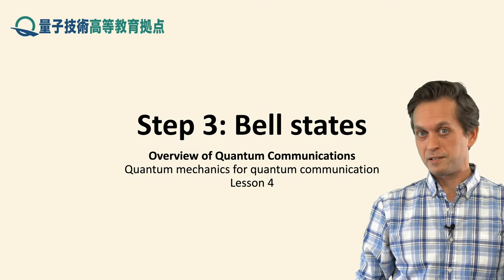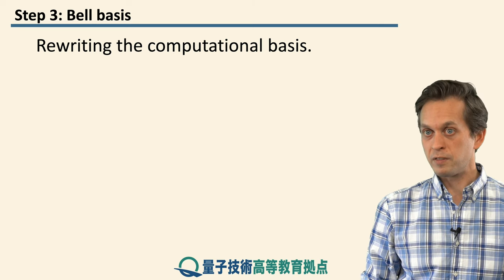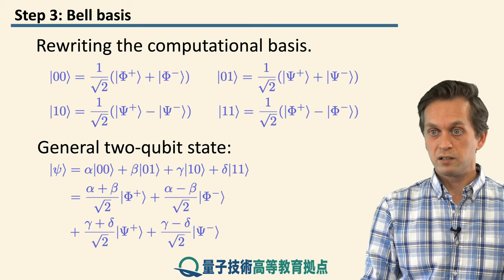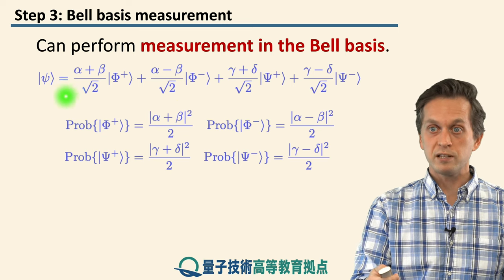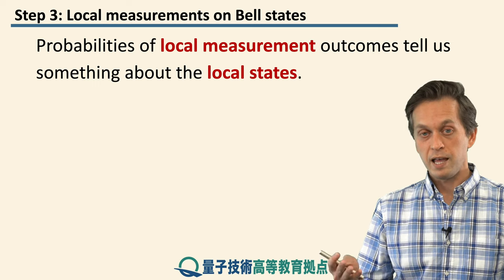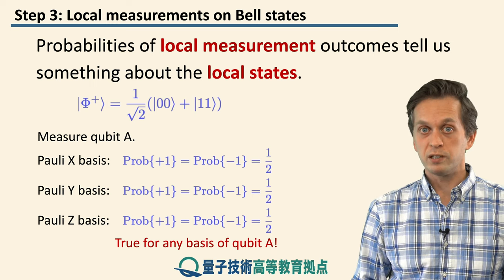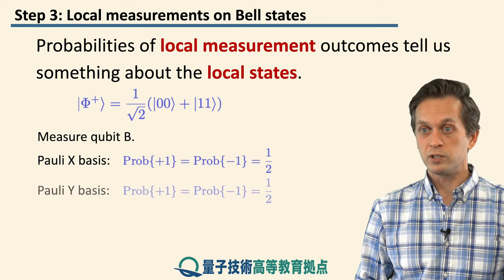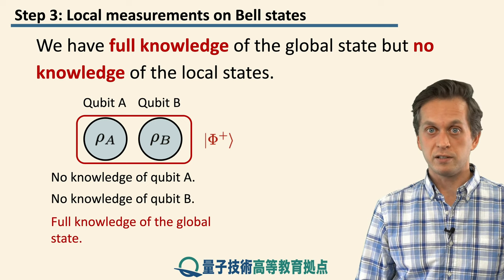4-3 Bell states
Lesson 4 Entanglement
Step 3: Bell states

We take a closer look at Bell pairs, a quintessential class of two-qubit entangled states.